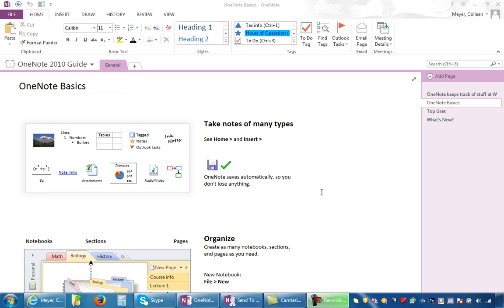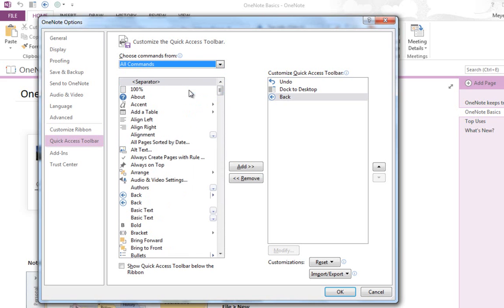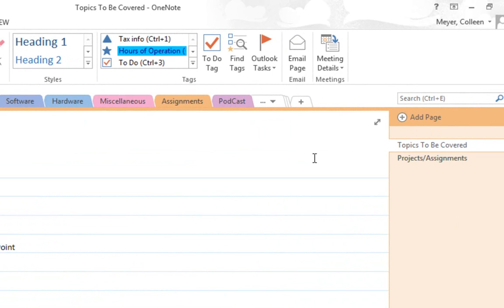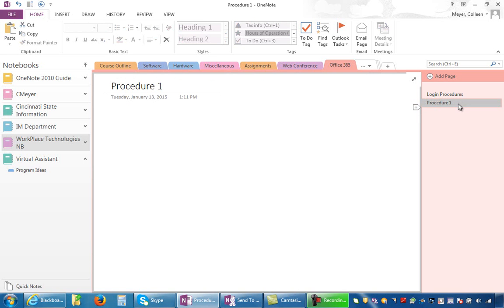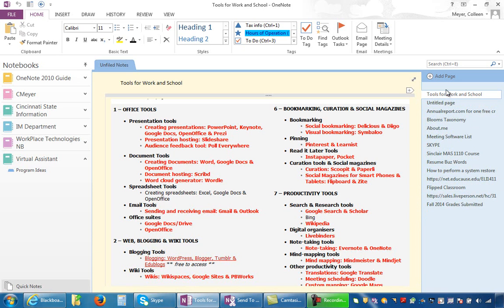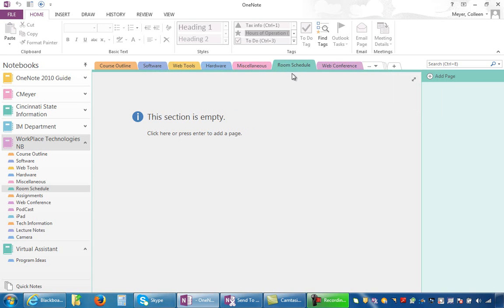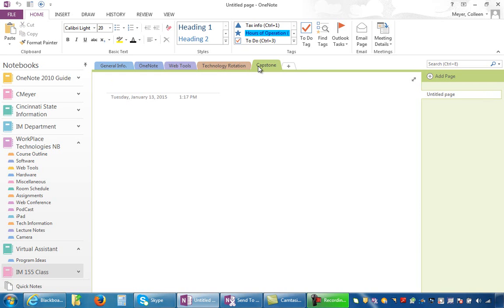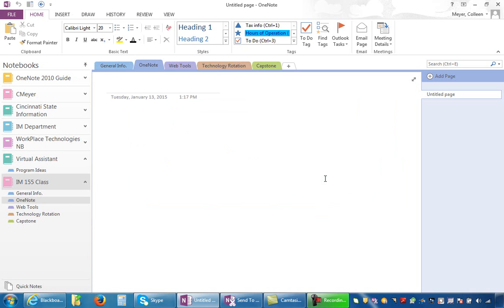IM 155--OneNote 2013 Interface